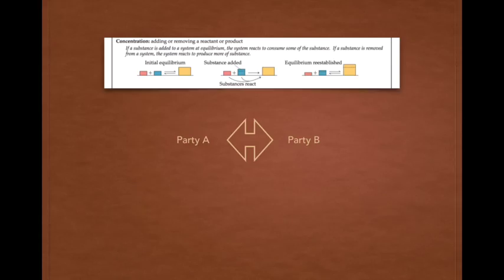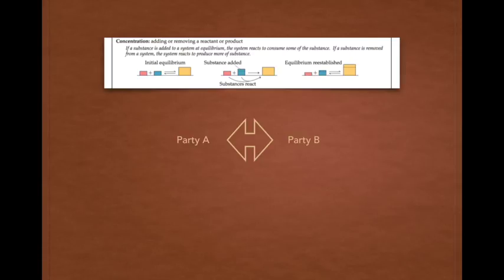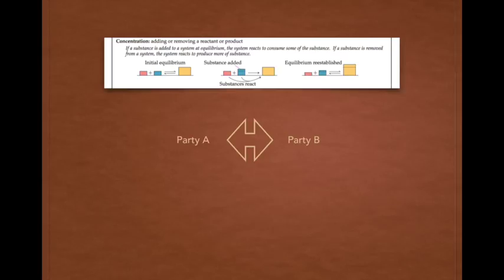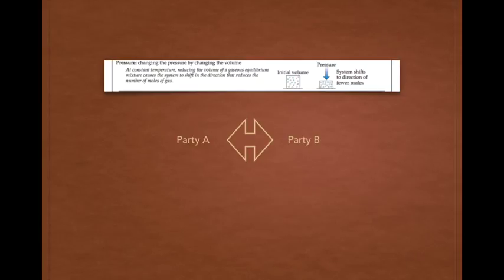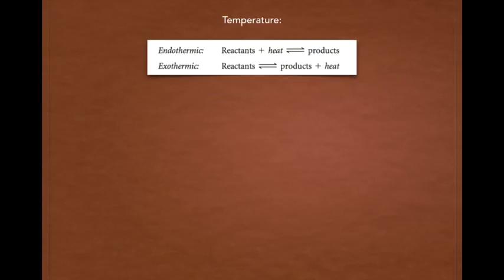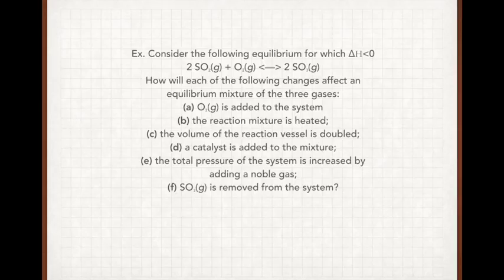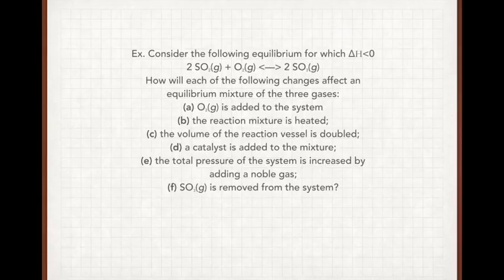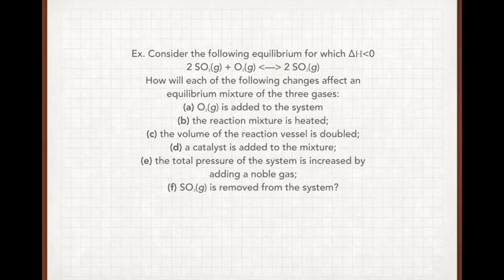AP Chemistry Notes 6.3